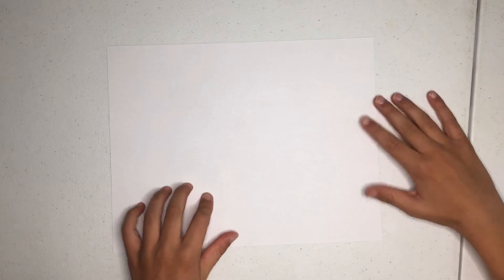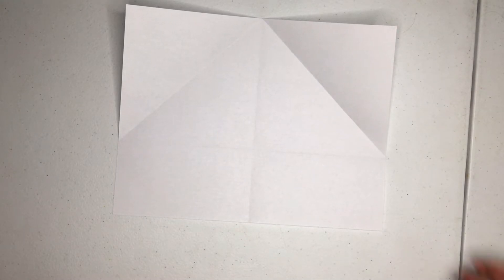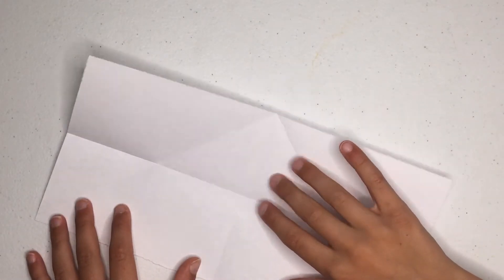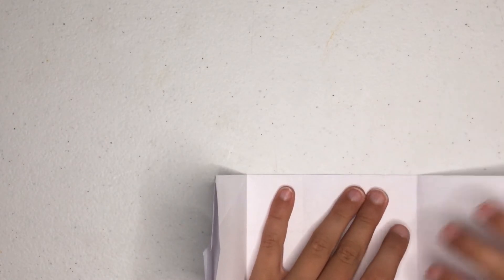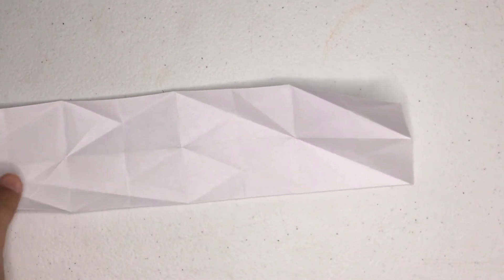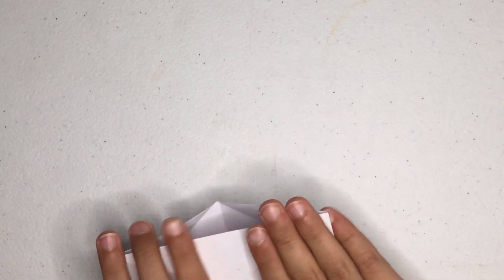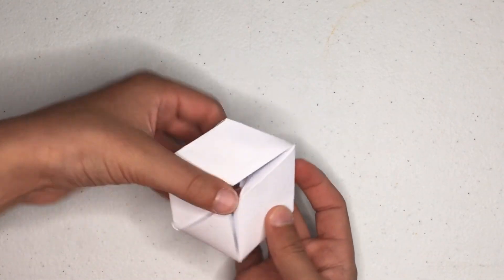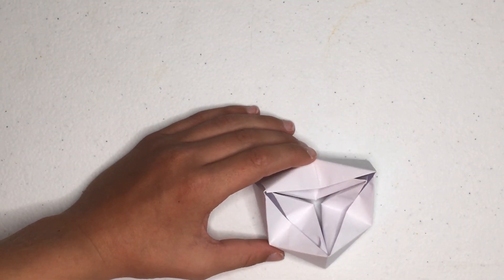Infinite Origami Flexagon! RECTANGLE PAPER Edition